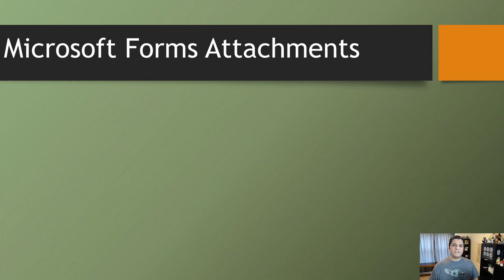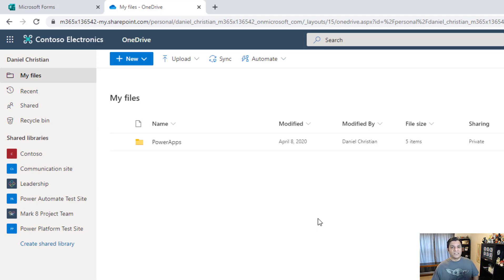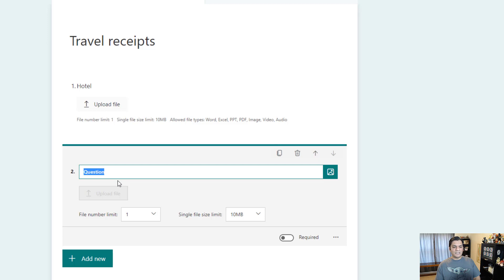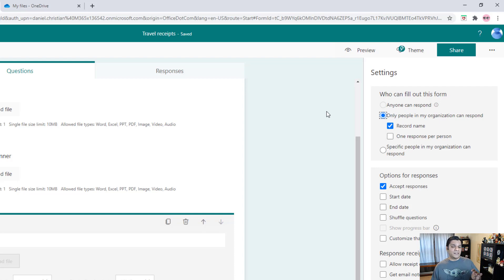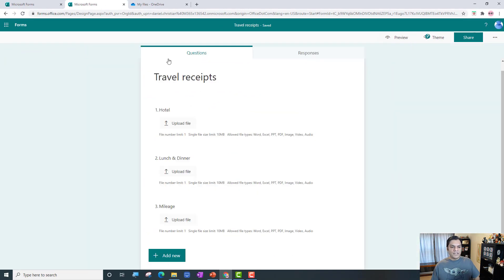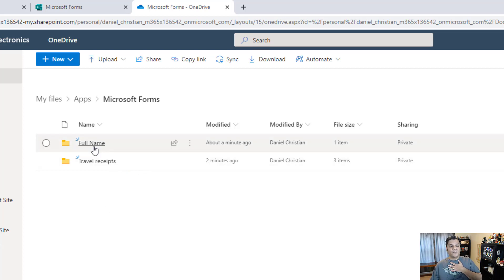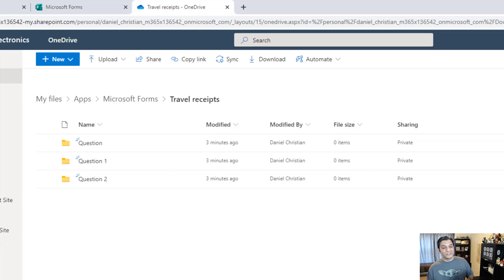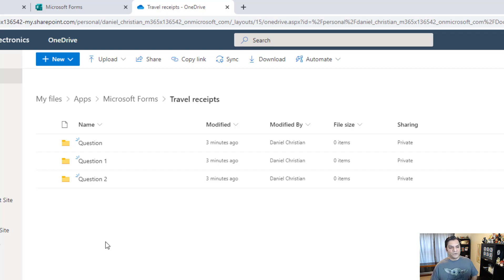Microsoft Forms Attachments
This video focuses on the attachments feature of Microsoft Forms.
It deep-dives in the availability of attachments in forms used for internal users vs external. It ends with talking about the folder structure of multiple questions with attachments.

- Logiteh C922x Po Stream Webcam